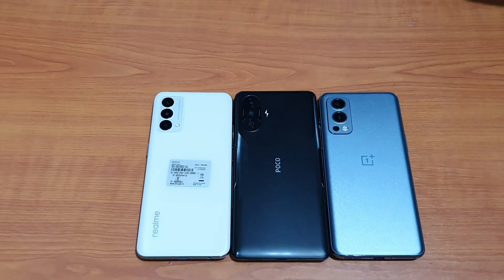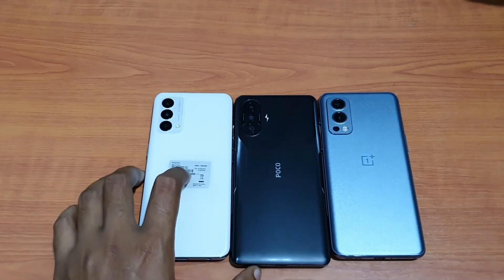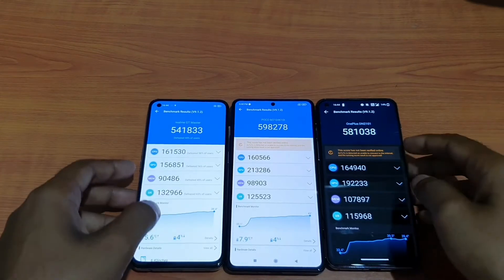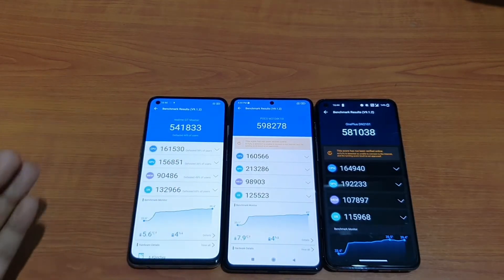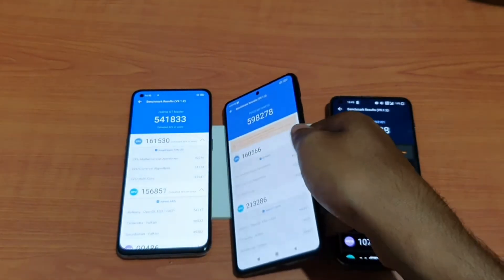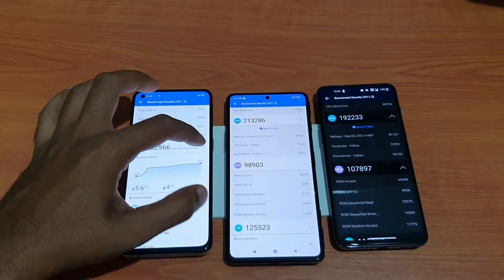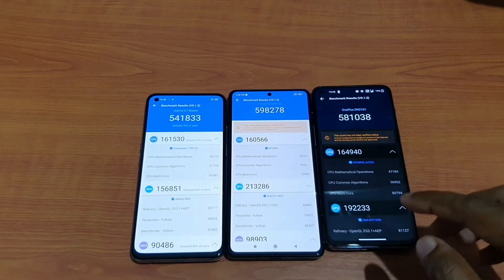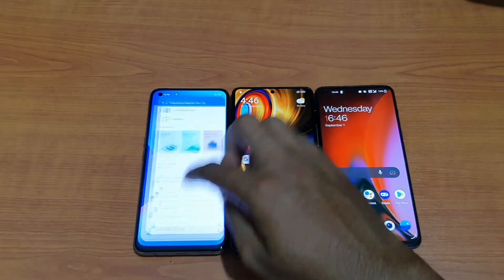Realme Gt master vs Poco f3 gt vs Nord 2 Antutu Benchmark Test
Snapdragon 788 vs Dimensity 1200 Antutu Benchmark Test

Poco F3 gt Vs Nord 2 Vs Realme Gt master
Realme Gt master Vs Nord 2 SpeedTest
Realme Gt master vs Poco F3 gt Speedtest